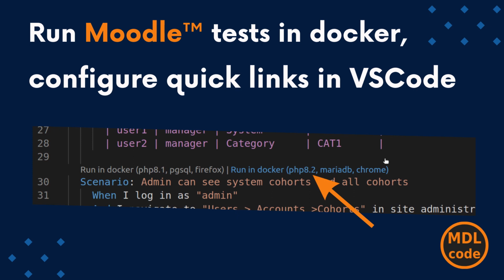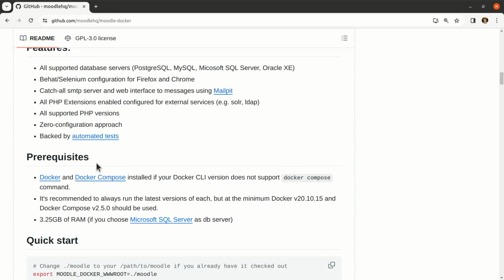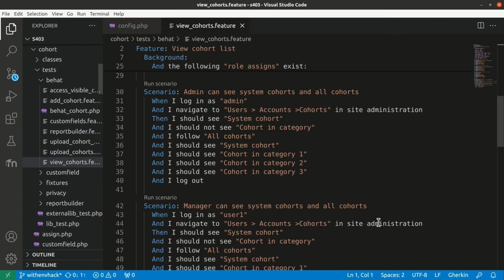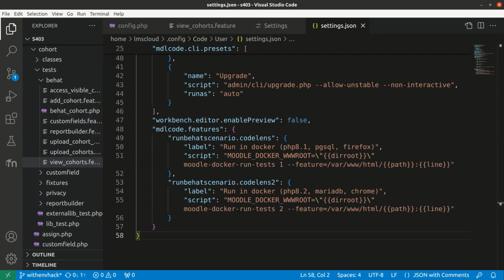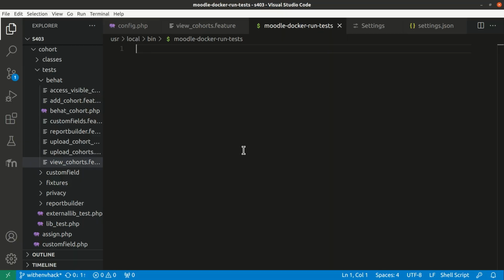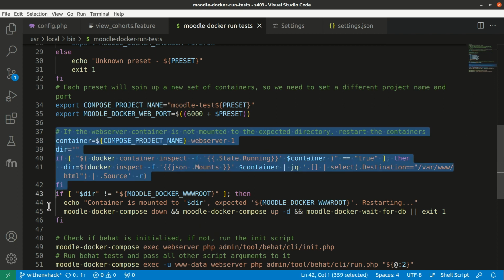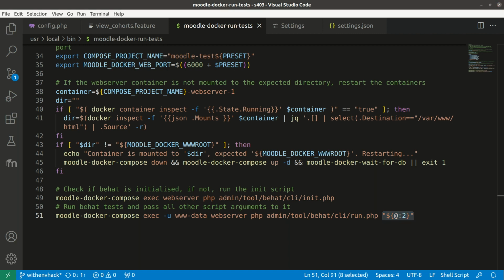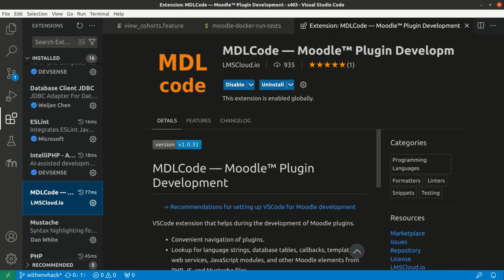Run Moodle tests in docker, configure quick links in VSCode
Configure MDLCode extension to run behat and phpunit tests in docker.

All code samples in this video can be found in this tutorial